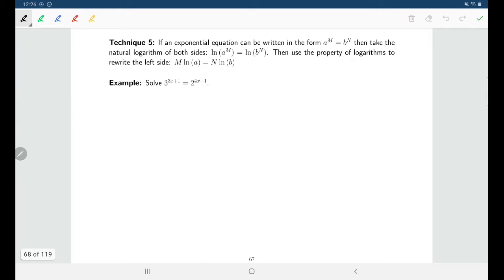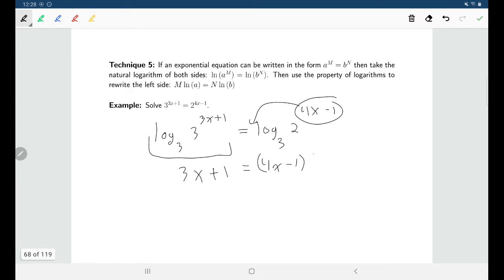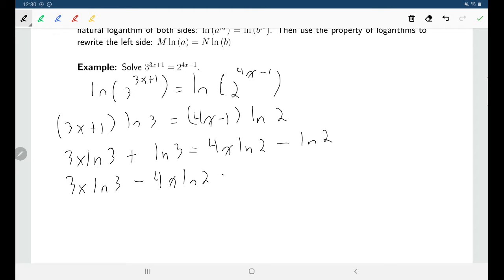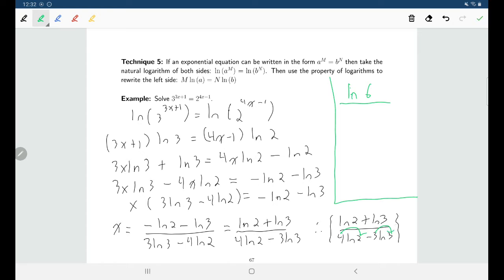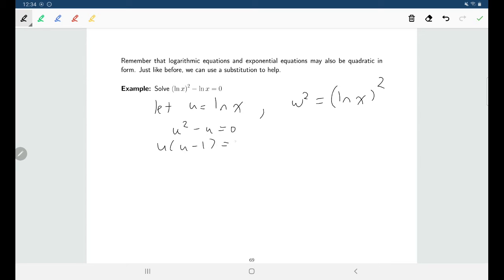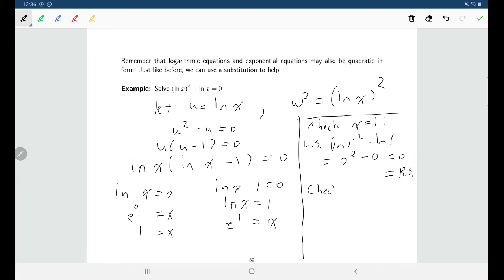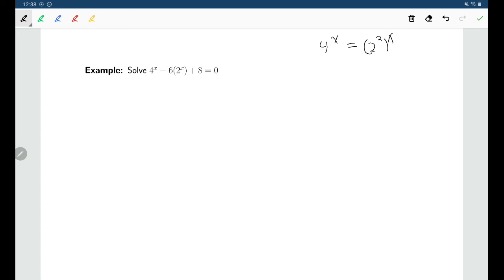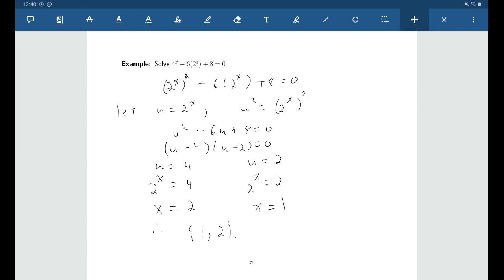Math 107: Section 6.6 (Part Two)